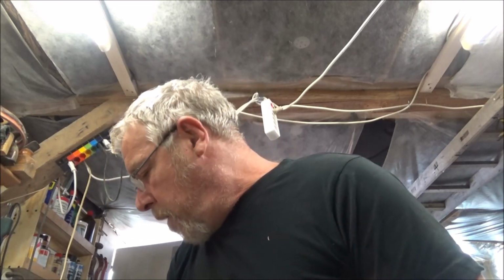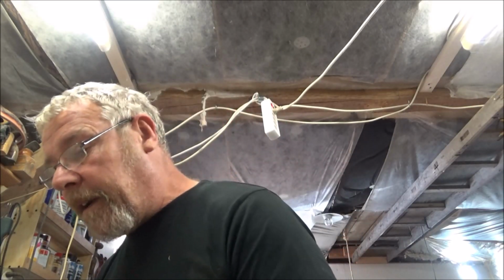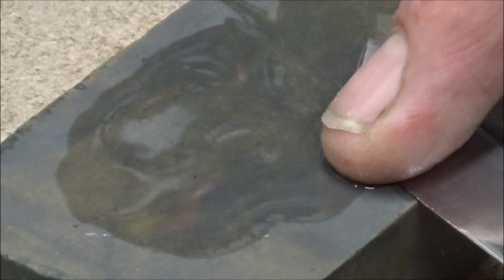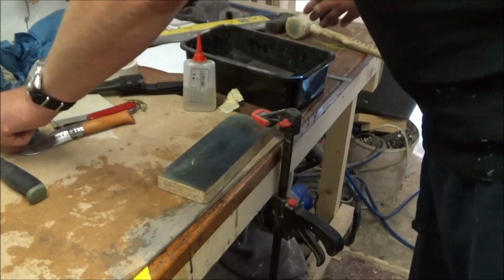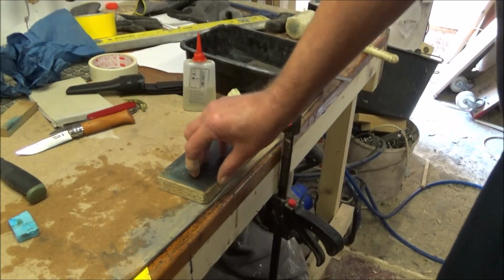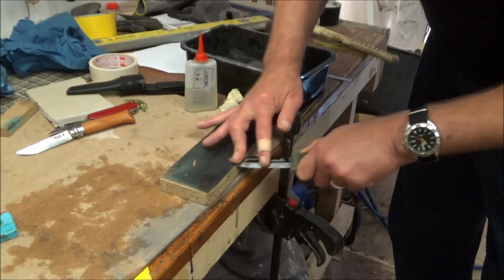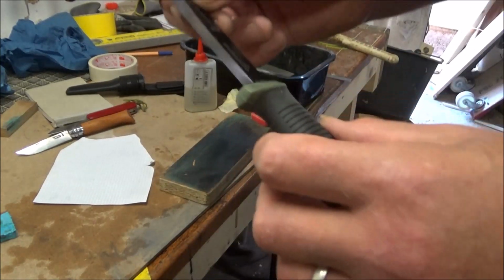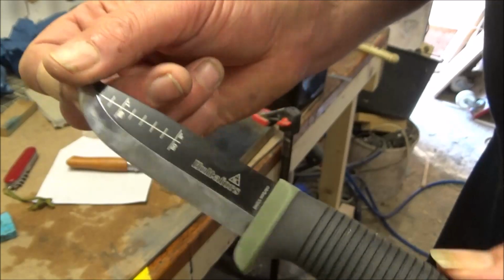How I sharpen and keep my knifes sharp 25 08 19